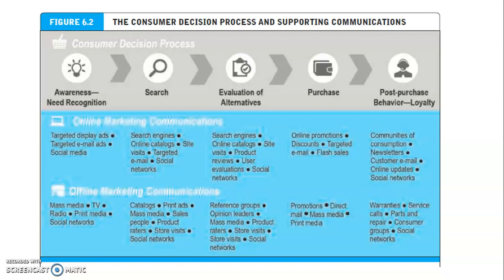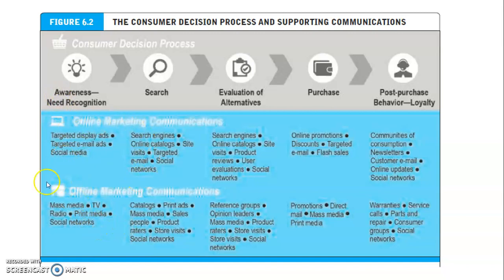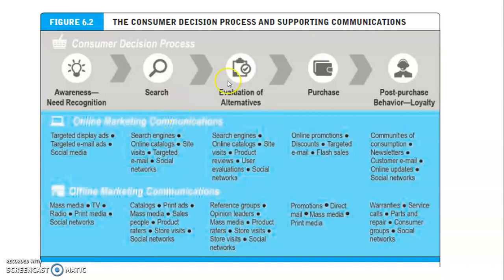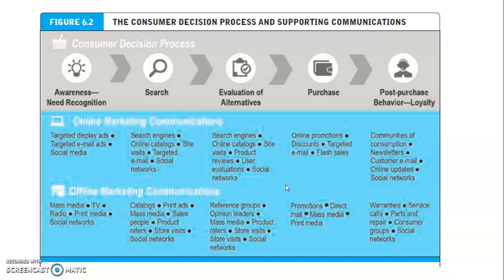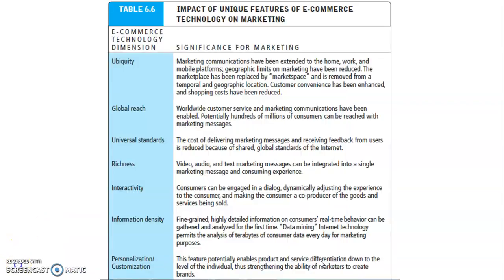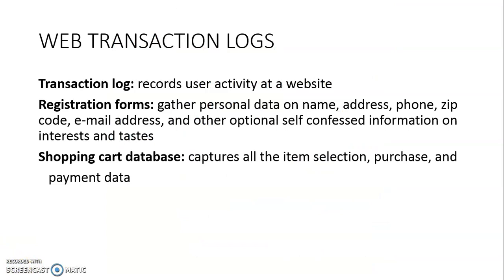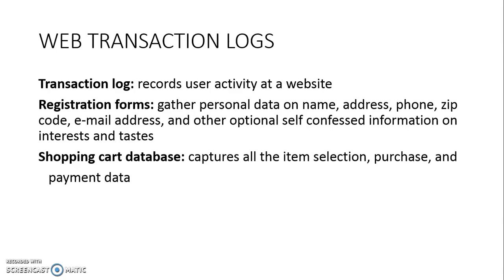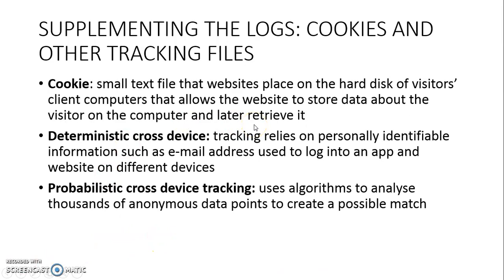SLS BCOM FourthSemester Ecommerce Internet Marketing Technologies, 30Apr2020